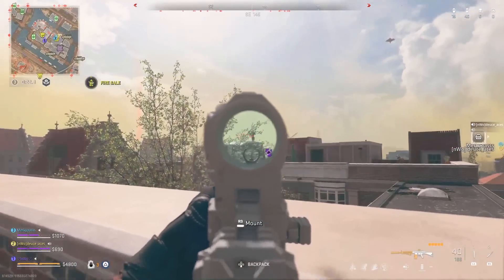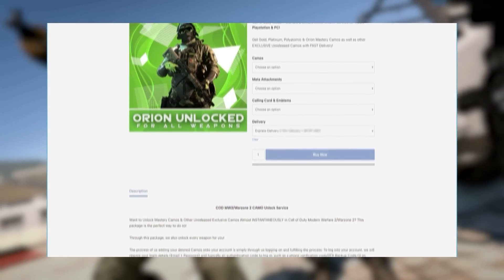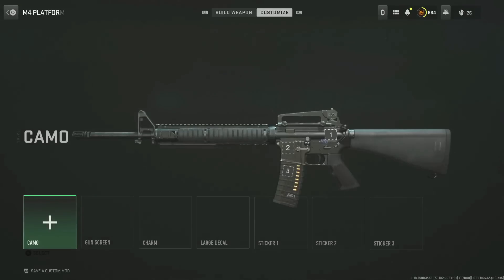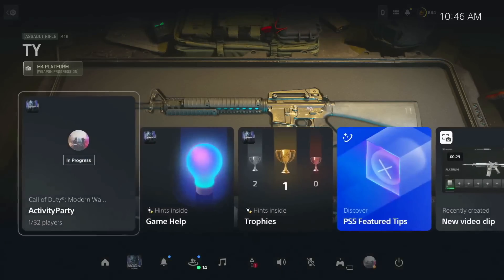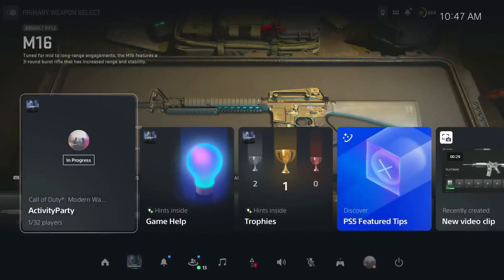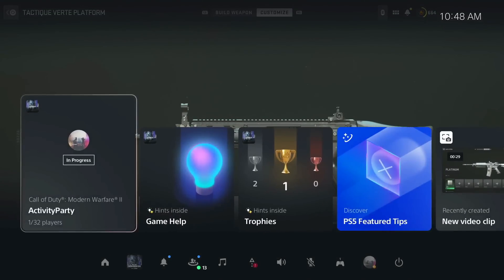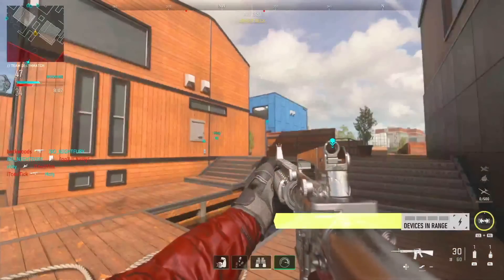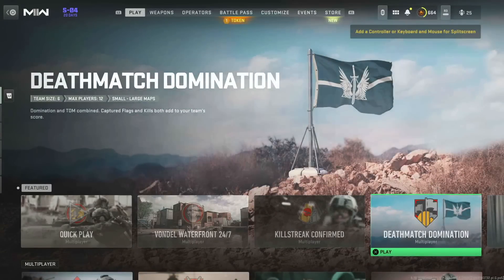ANY CAMO in 1 MIN! AFTER PATCH CAMO GLITCH MW2! ORION/ANY CAMO MW2! MW2 GLITCHES! WARZONE 2 GLITCH!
ANY CAMO in 1 MIN! AFTER PATCH CAMO GLITCH MW2! ORION/POLY/ANY CAMO! MW2 GLITCHES! WARZONE 2 GLITCH!

OG camo founder- ME